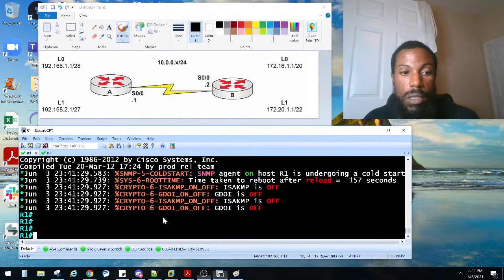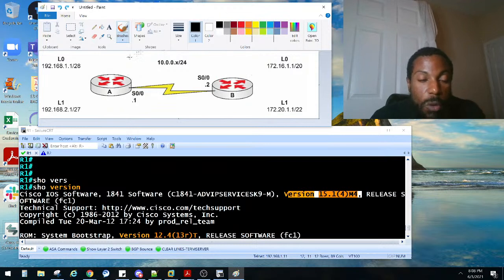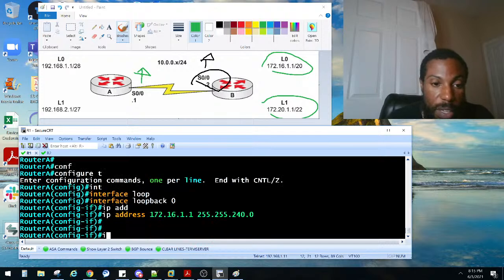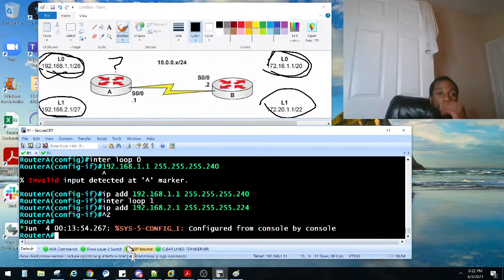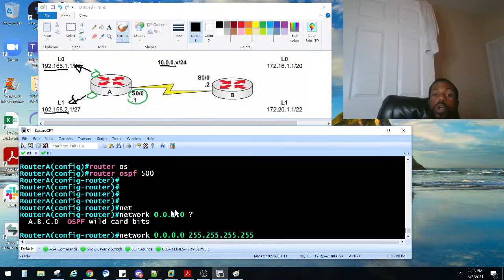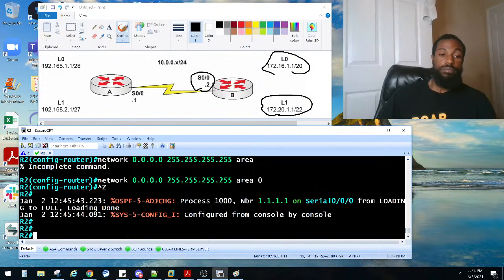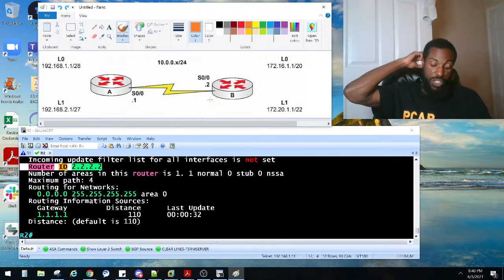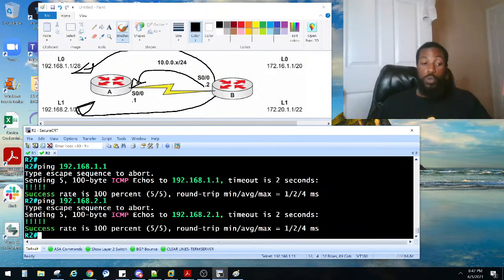NetworkBruh LiveLabs E80 (Challenge Lab 15: OSPF Passive Interfaces)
You know what time it is...  BRUH!! The objective of this lab exercise is for you to configure Single-Area OSPF on Cisco routers.

Lab Guide We use:
101 Labs - Cisco CCNA: Hands-on Practical Labs for the 200-301 - Implementing and Administering Cisco Solutions Exam